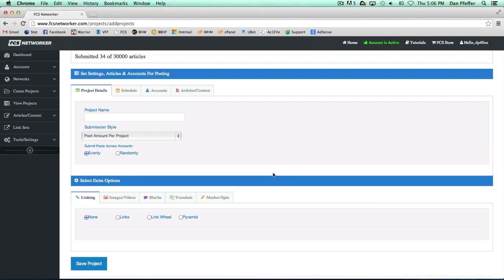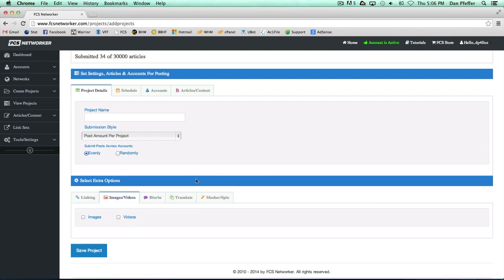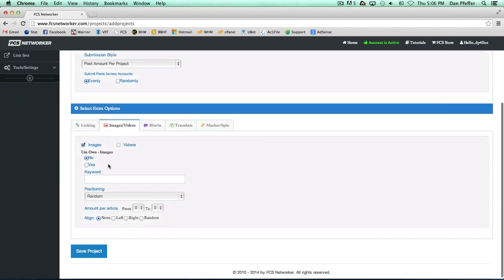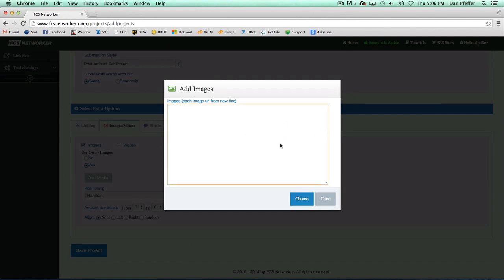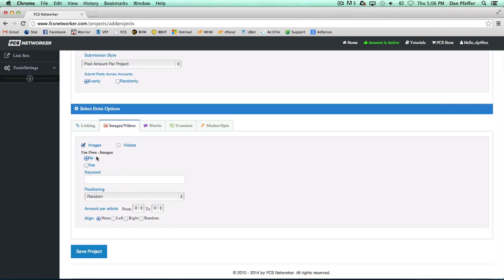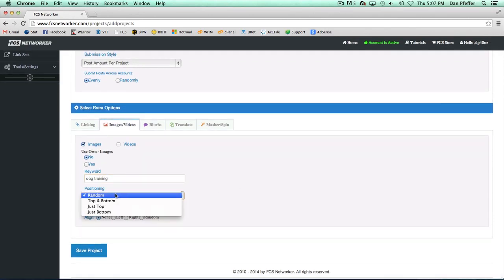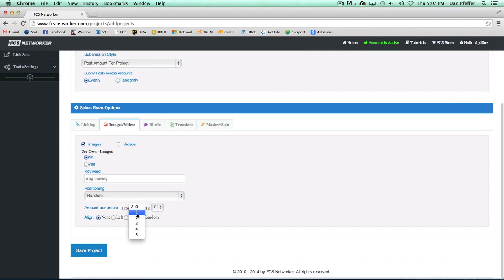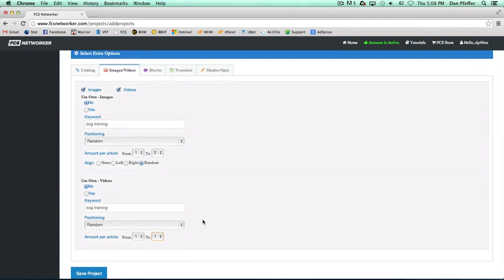FCS Networker Auto Images & Videos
This goes over the Auto Images & Videos feature of FCS Networker.